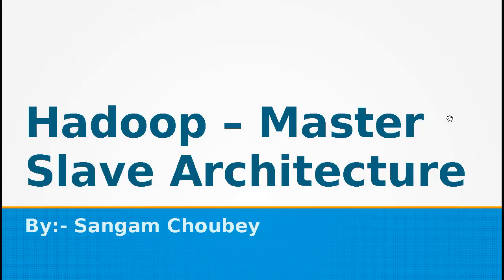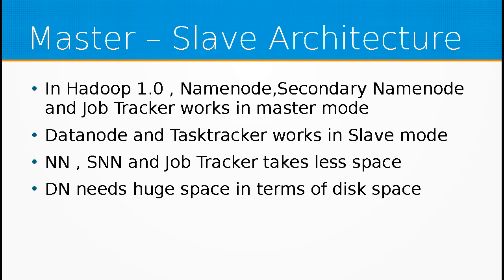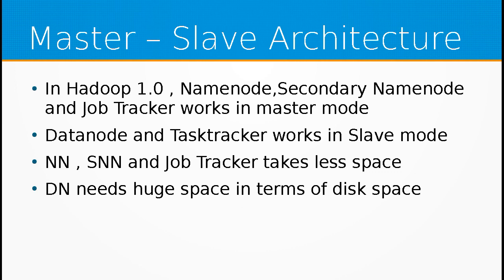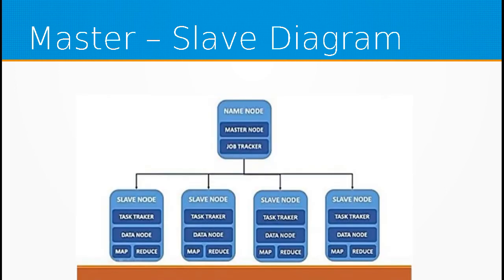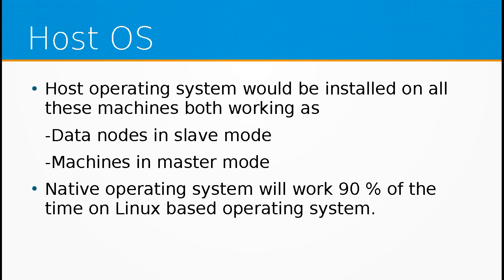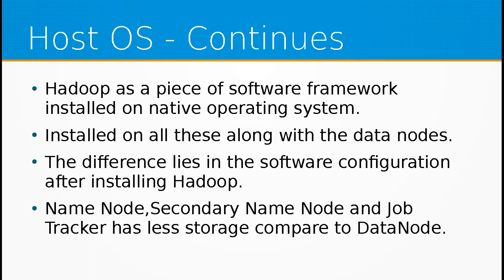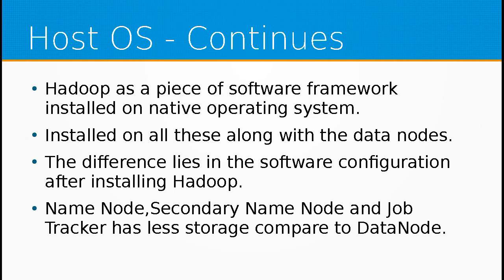Lecture 10 - Hadoop - Master Slave Architecture in Hadoop With Example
- Master Slave Architecture
- Native OS in Hadoop